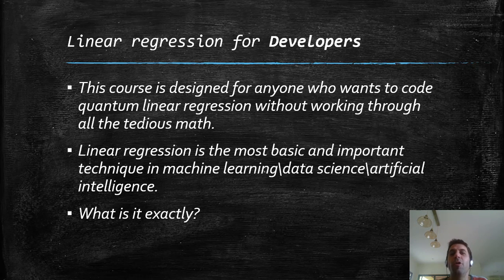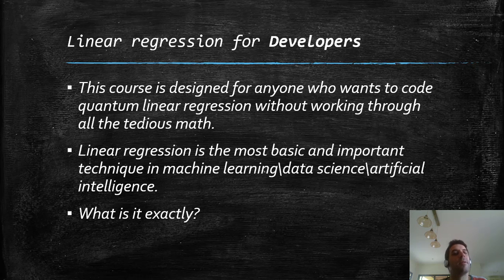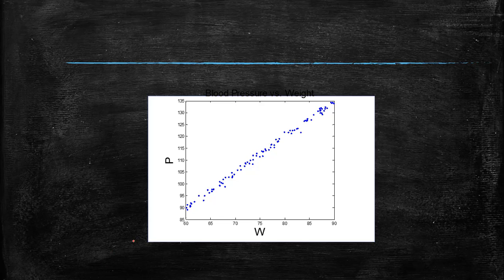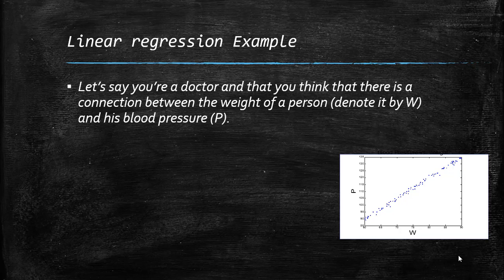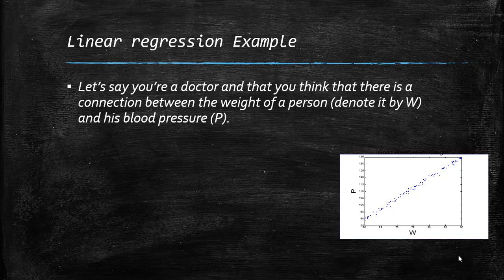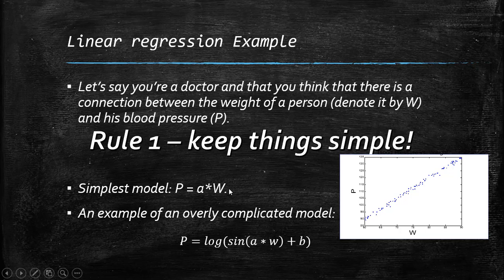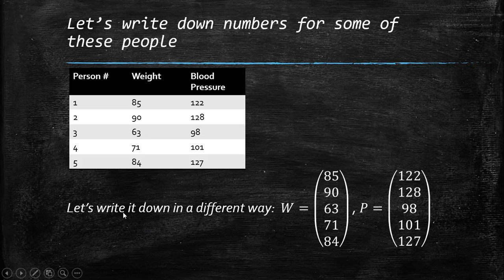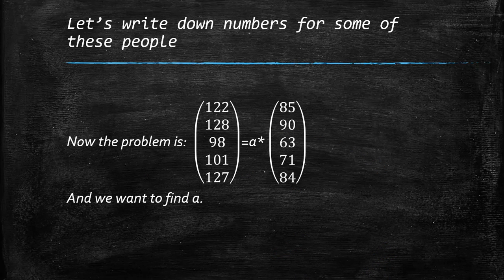quantum linear regression - lesson 1: what is linear regression?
This is the first video in the course quantum linear regression. In this video we start with a very simple example to understand what linear regression is all about.